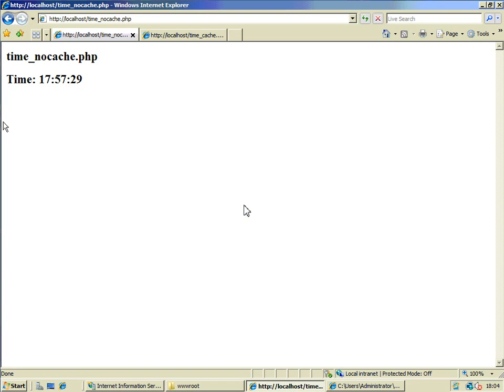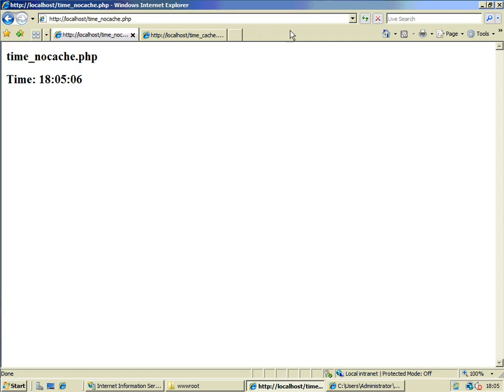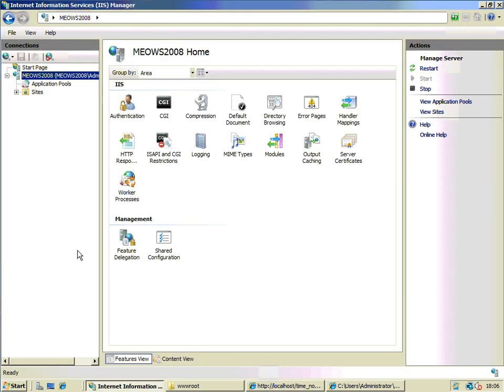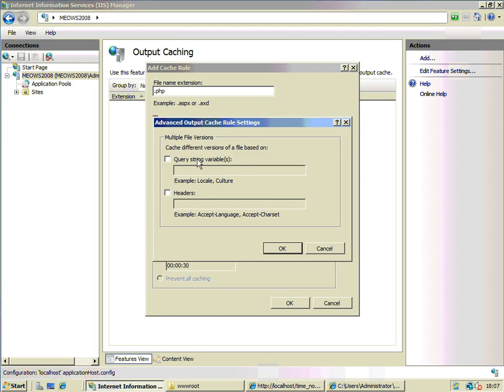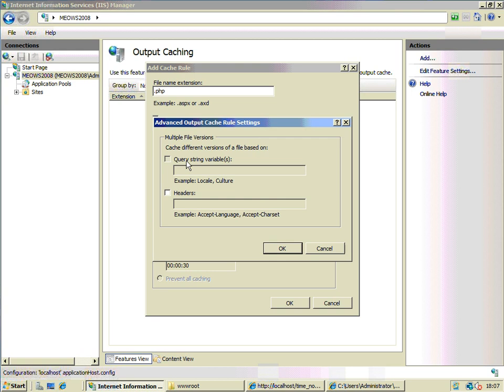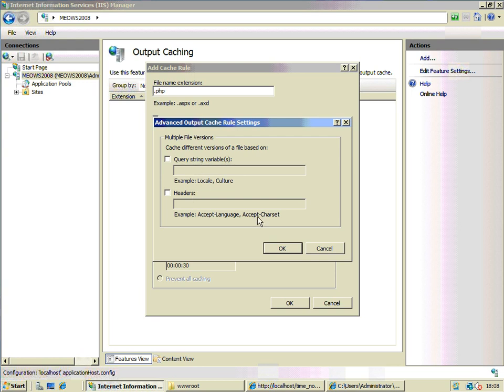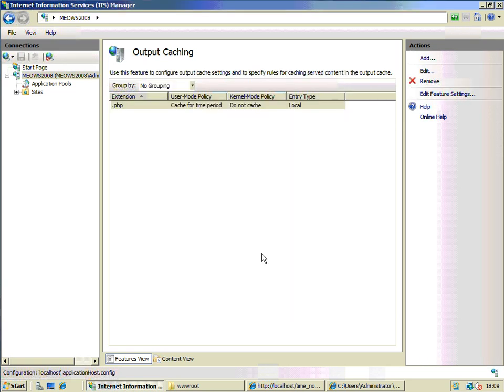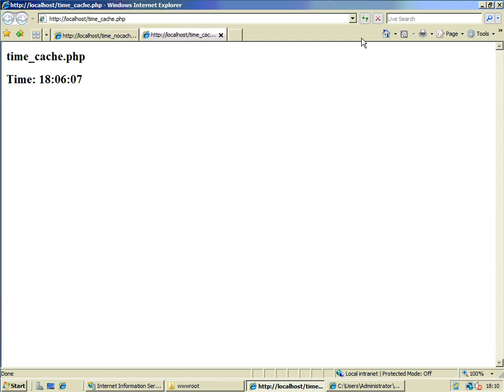Output Caching for Dynamic PHP Pages in IIS7 Part 1